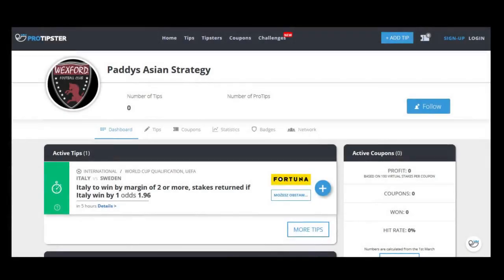Asian Handicap Betting | Handicap Betting Explained | Asian Handicap Betting Strategy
Are you looking for help with your betting? Check out our latest video about Asian Handicap Betting, in this video we explain what Asian Handicap Betting is and we have a look at examples and an Asian Handicap Betting Strategy.

Asian Handicapping is a really exciting way of betting. Basically one team is given an advantage before kick off and the other team must beat that advantage.

In this video we delve into exactly what an Asian Handicap Bet is, how they work and what you need to know about them.

Check out ProTipster.com where you can earn money by sharing your winning football tips.

If you would like to choose from the tens of thousands of other tips we have available check out this